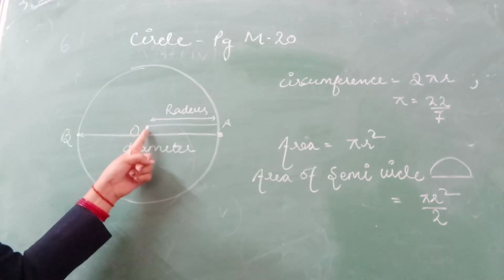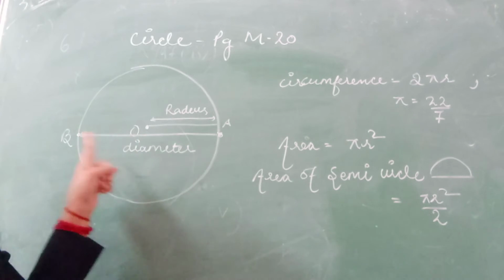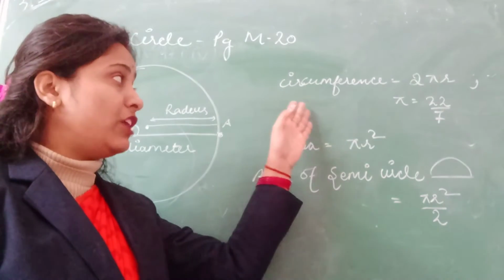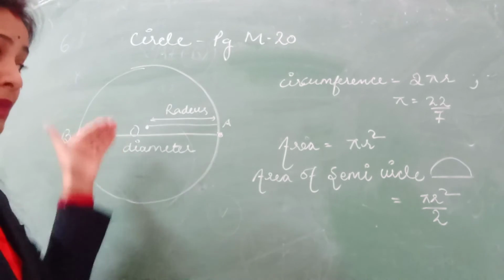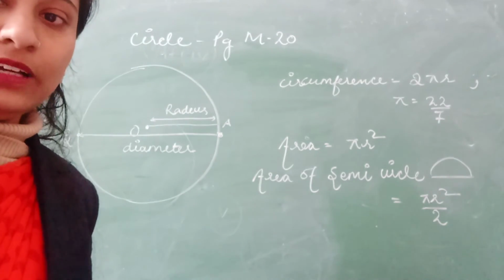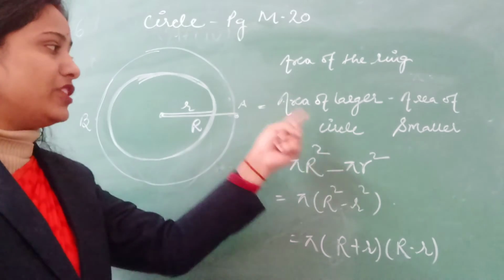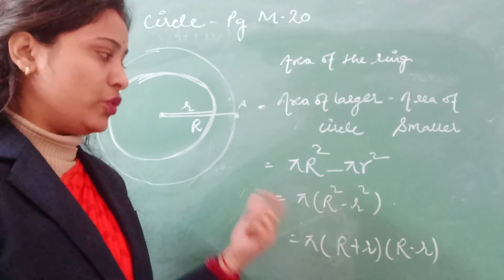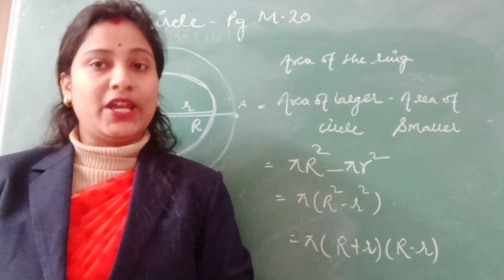circle, class 7